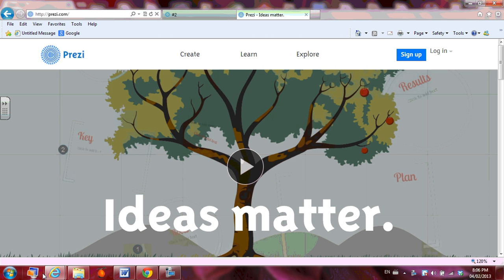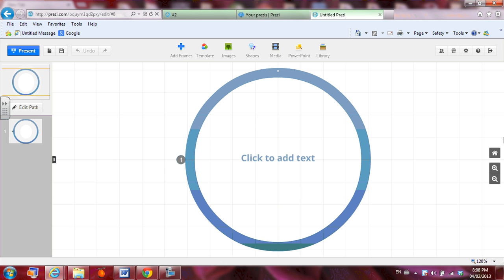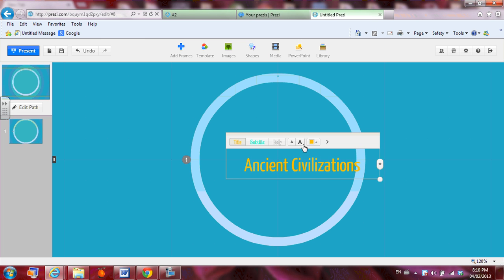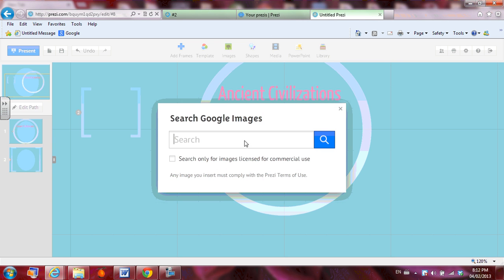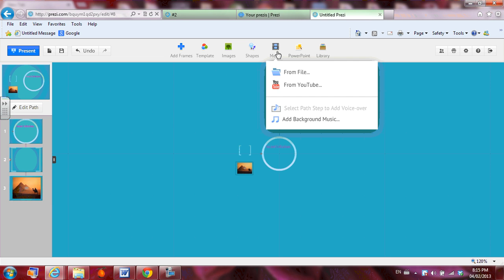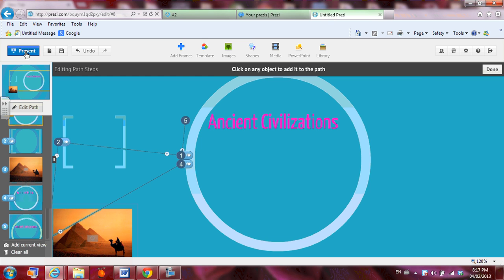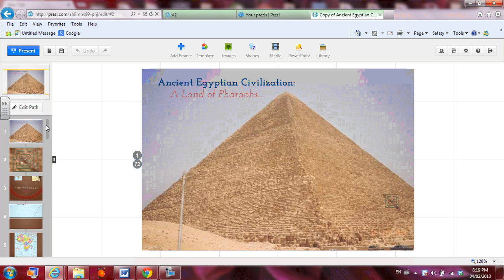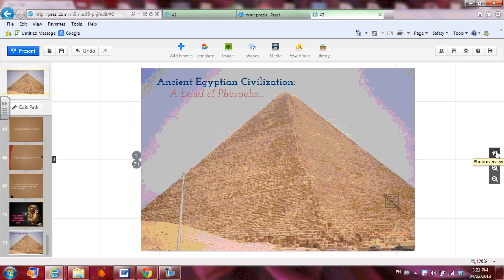Prezi Grade 5